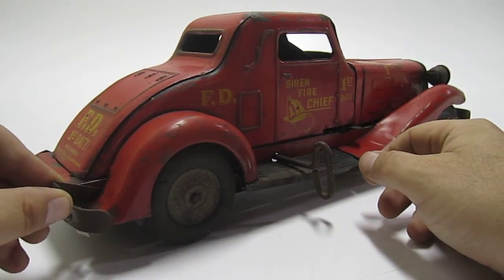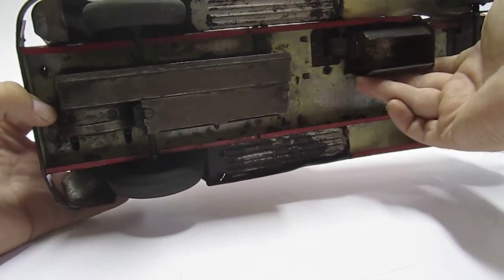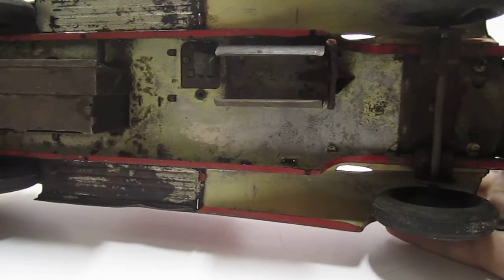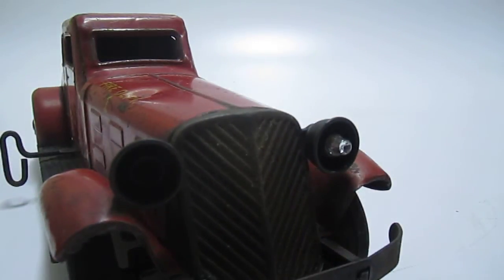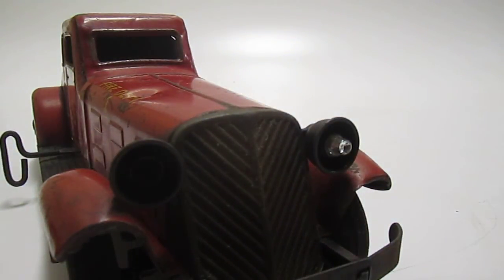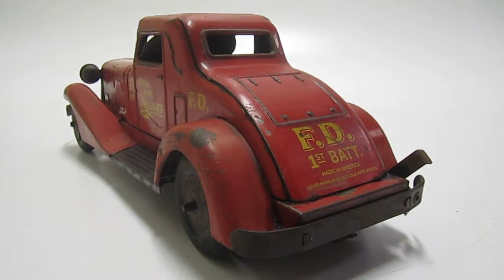RARE 1930s Vintage Marx Tin Toy Car Wind-Up/Battery Operated 1st Batt Siren Fire Chief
Welcome to our company, "The Bomb Shelter", which sells everything cool from the 1800's to the present. If you're local or passing through, please visit us at 923 Bank St. Akron, Ohio 44305 (Telephone: Please call for hours!). We have over 10,000 sq. feet of items displayed for viewing or purchase. Also, you can save shipping and pick up your purchase at our store!
Here we have a RARE 1930s Vintage Marx Wind-Up/Battery Operated 1st Batt Siren Fire Chief. This piece "WORKS" in that the wind-up mechanism winds and the wheels move although the spring is weak, the siren and lights are untested.